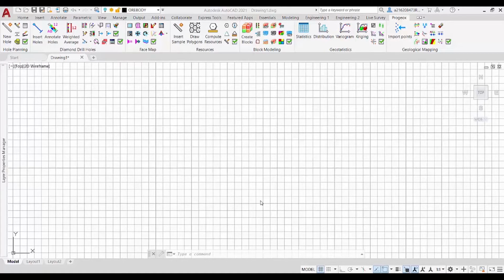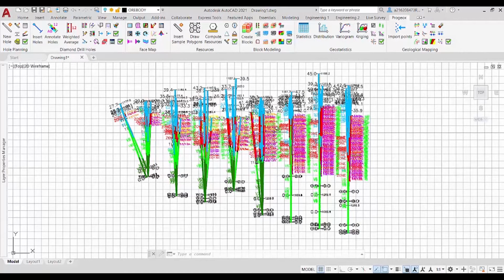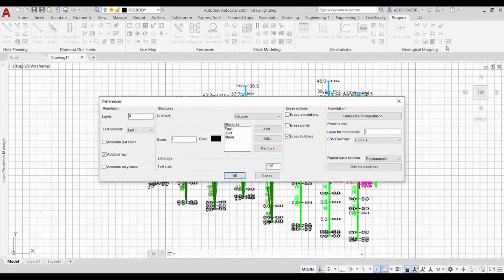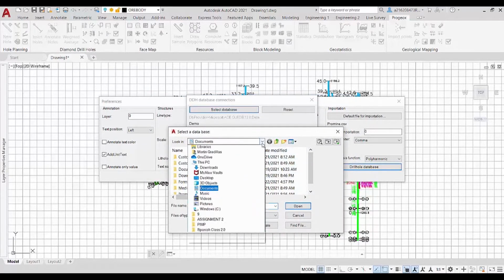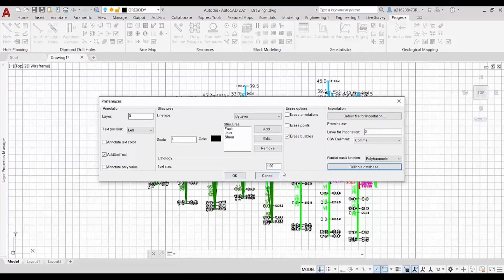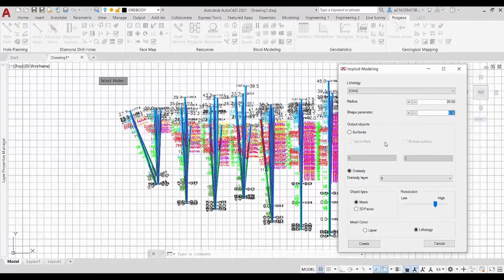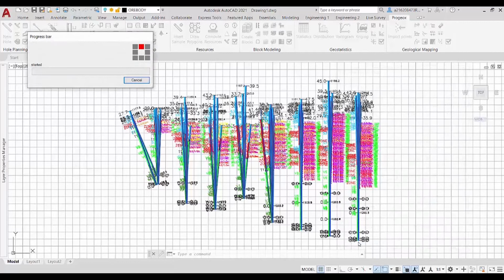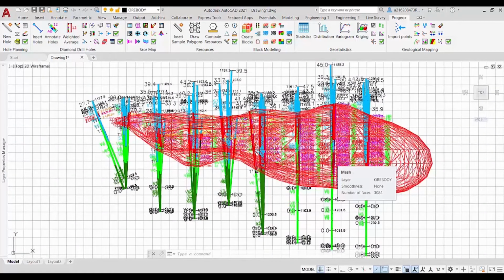Create an Orebody with Implicit Modeling in AutoCAD | Progeox Tip of the Month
Implicit modelling is the fast and automated formation of surfaces such as grade, faults, and alteration directly from geological data. This command helps users create a model from the contact point of one defined property to any other property that is attached in a drill hole, for example the lithology.